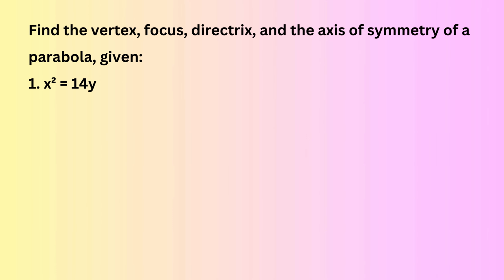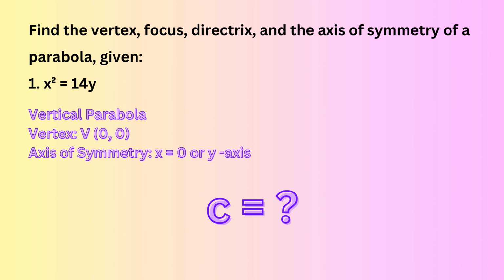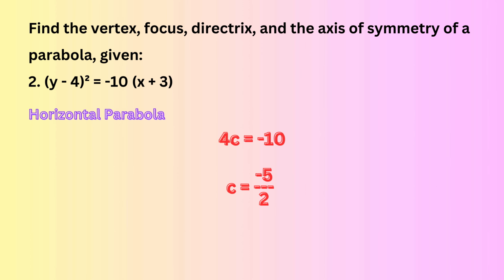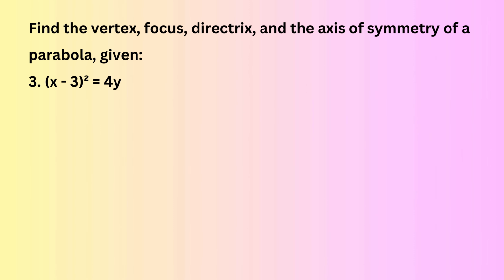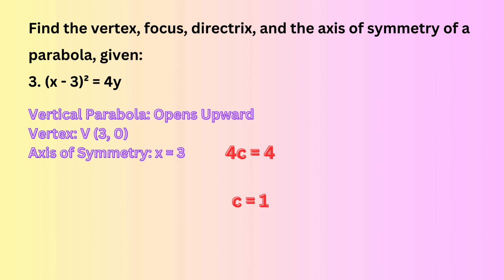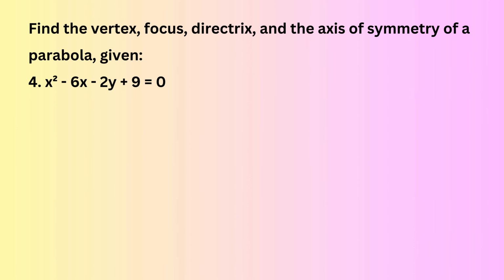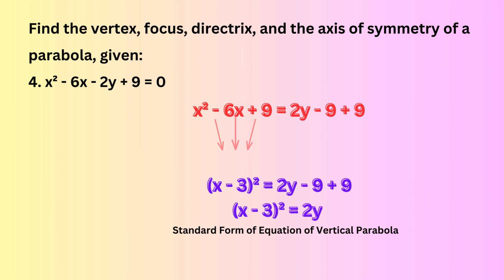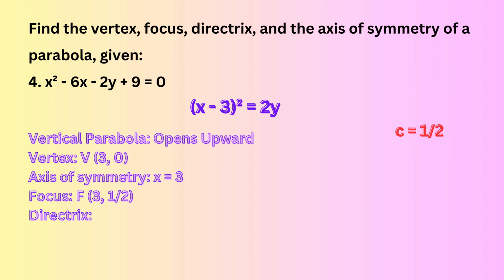PARABOLA [Exercises] | Precalculus | Grade 11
Grade 11 STEM: Precalculus

Topic: PARABOLA
1. Define a parabola.
2. Determine the standard form of equation of a parabola.